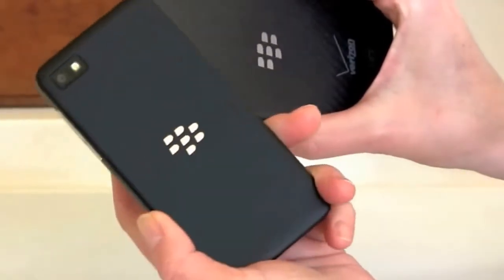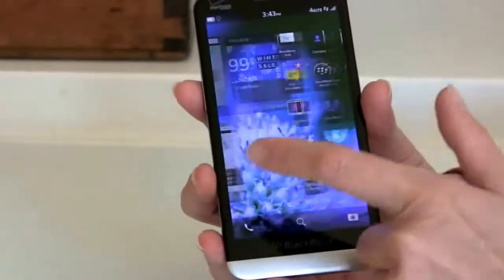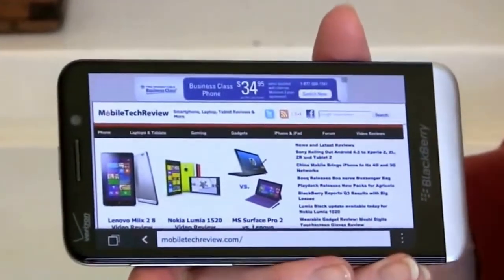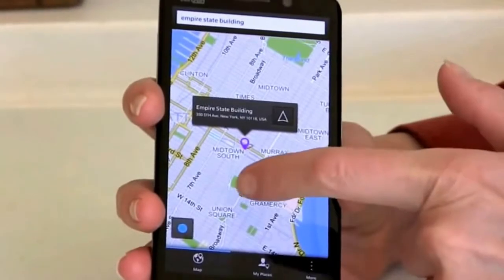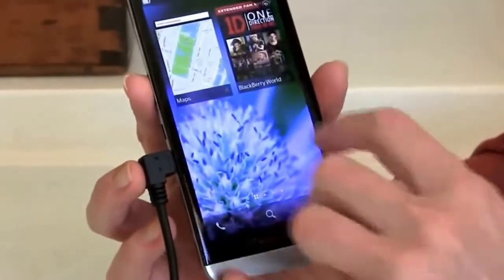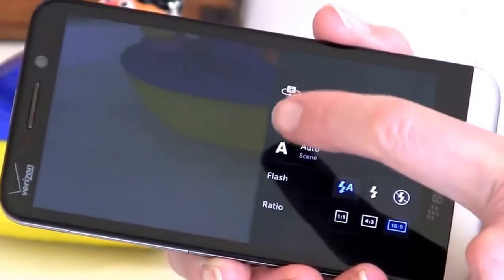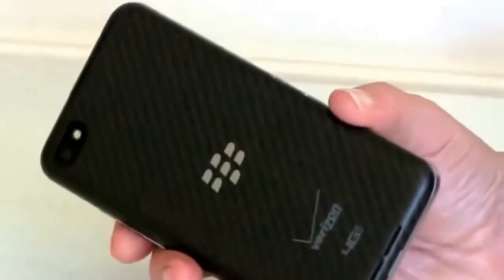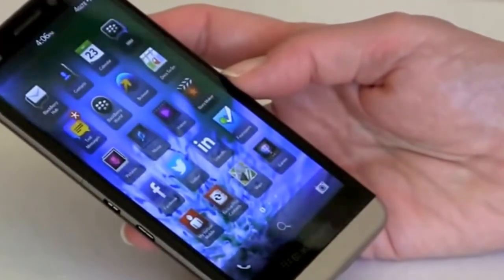BlackBerry Z30 Review